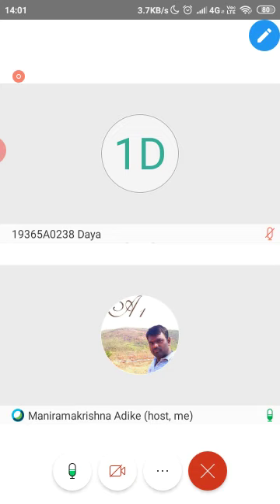HVE | 026 | High Voltage DC Generation - 1 | Rectifier | Maniramakrishna | 4youelectrical